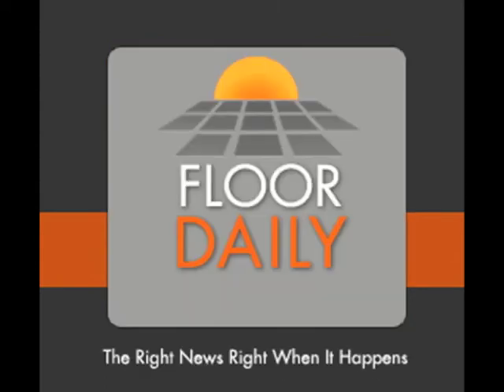FloorDaily.net: Terry Mowers Discusses Tandus Award Winning NeoCon Products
June 12, 2013—Terry Mowers, Vice President and Chief Creative Officer with both Centiva and Tandus (now owned by Tarkett), and Kemp Harr, Publisher of Floor Focus Magazine, discuss the companies' four Best of NeoCon awards at this year's show. Listen to the interview to find out how Centiva and Tandus are being integrated into Tarkett to take advantage of the broad product line, and some hints about a mysterious new product the company plans to launch.